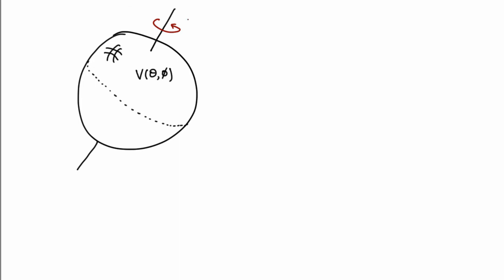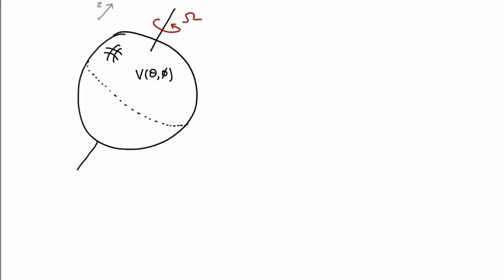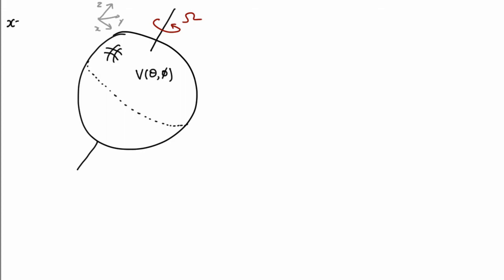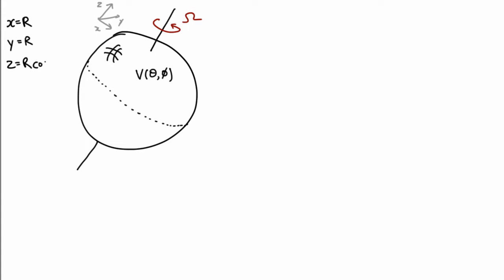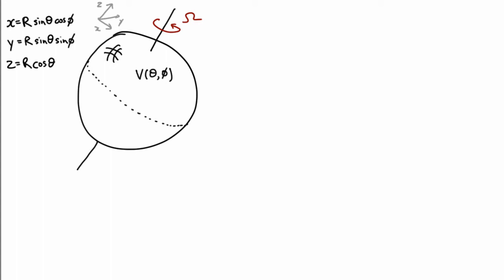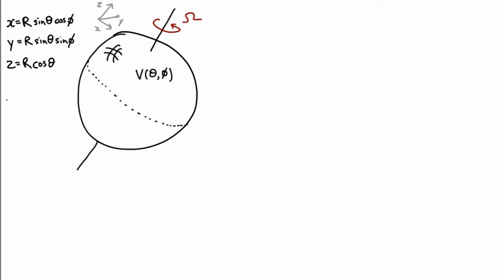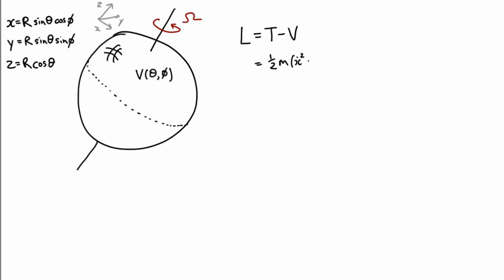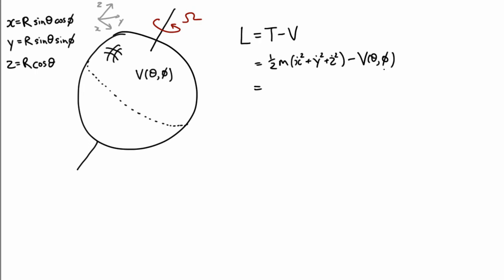Example 4.1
Coriolis